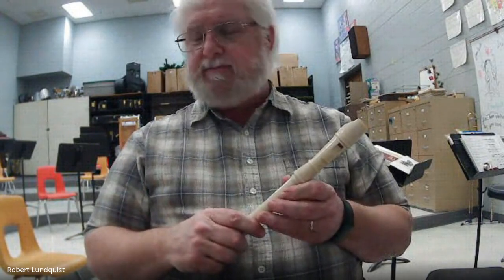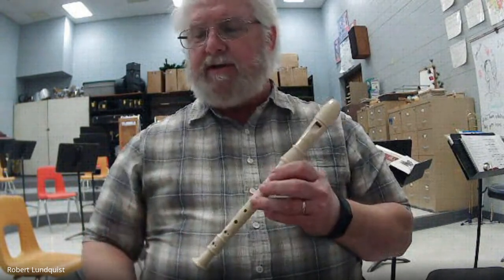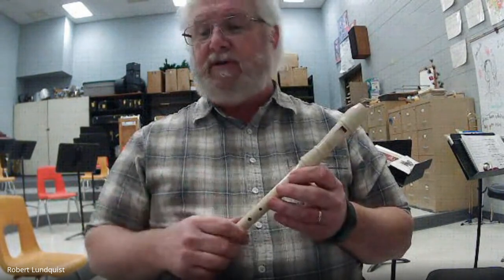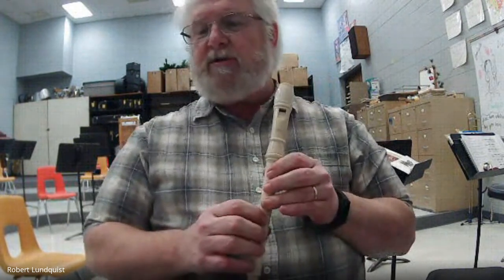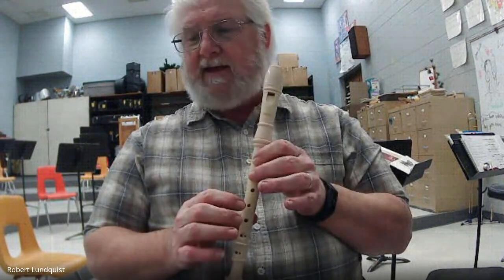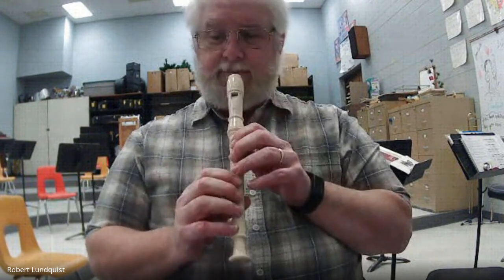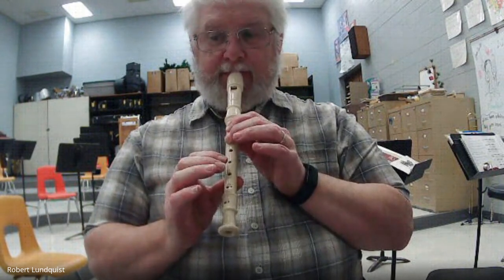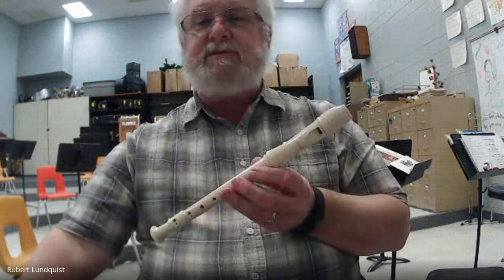Page 6, Number 4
Hands On Recorder